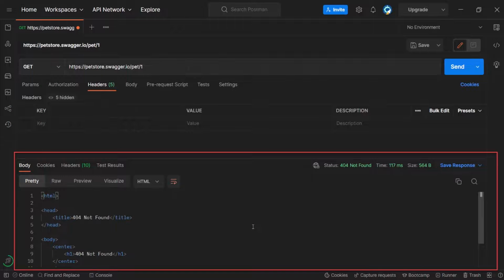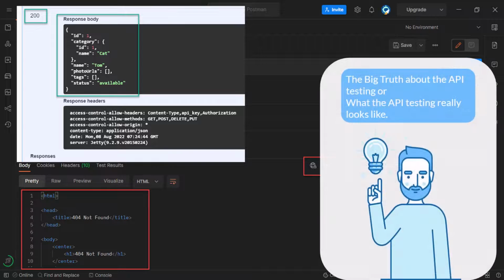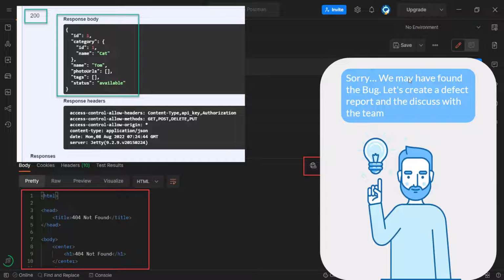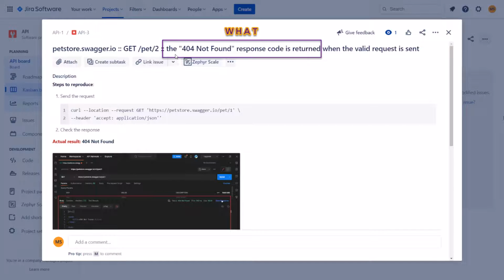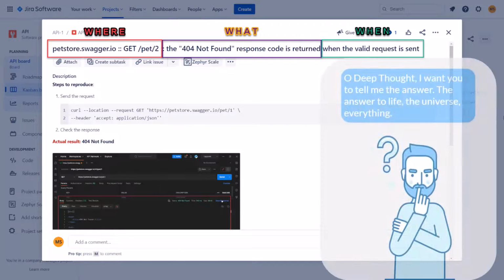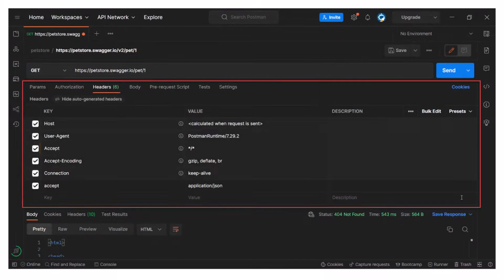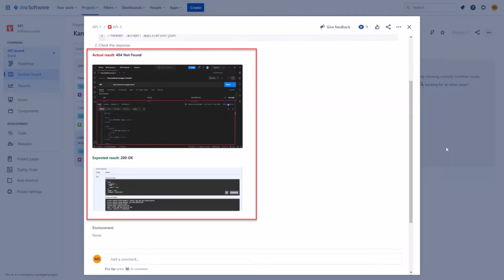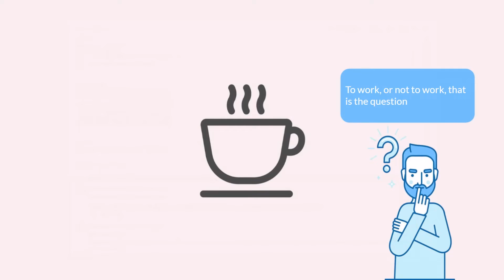How to log a simple API bug or Our first API defect report